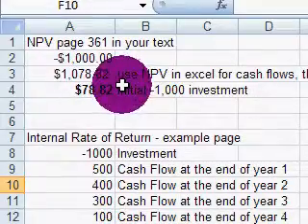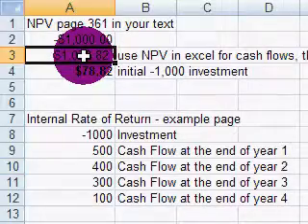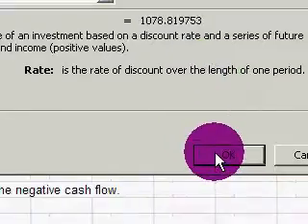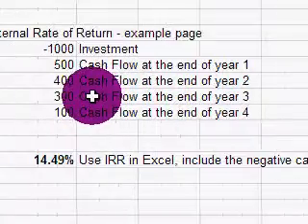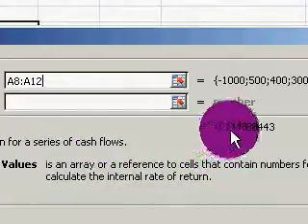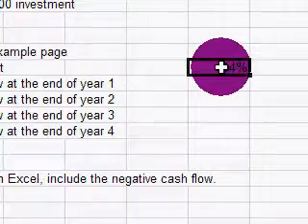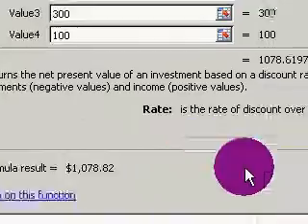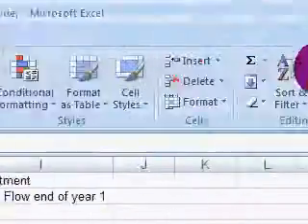NPV and IRR.avi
Avila Advantage Finance